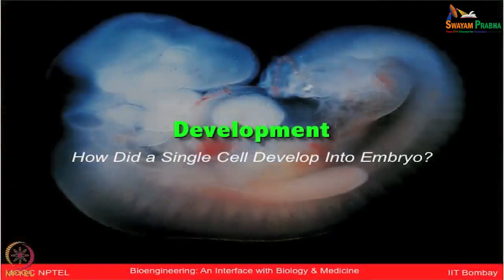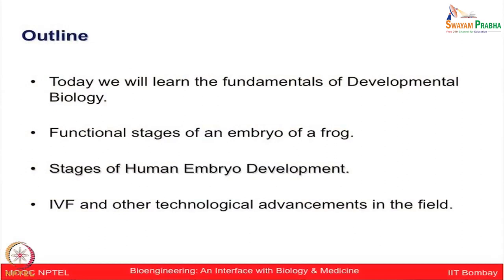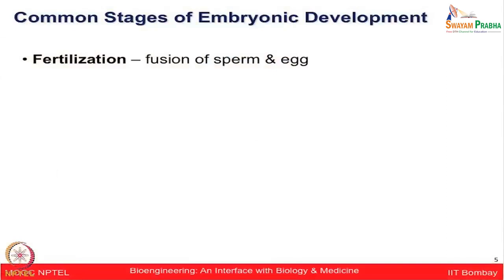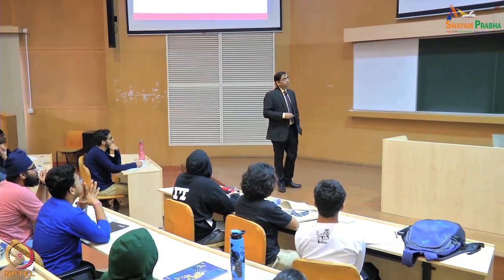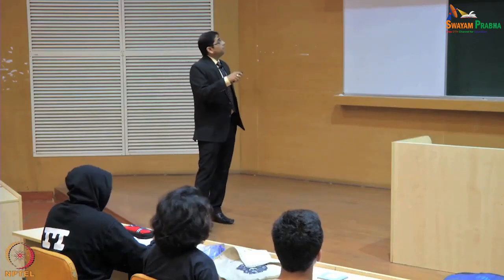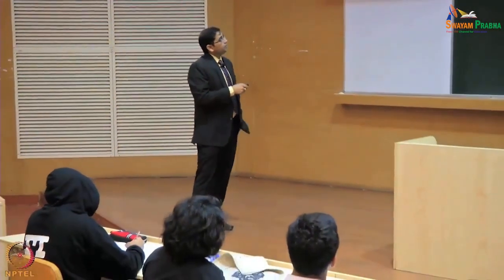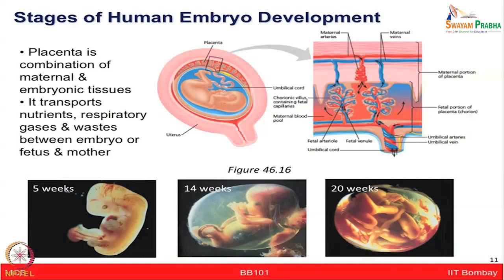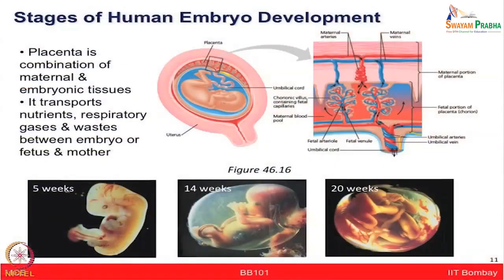Lecture 27 : Developmental Biology.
Course:-Bioengineering: An Interface with Biology and Medicine